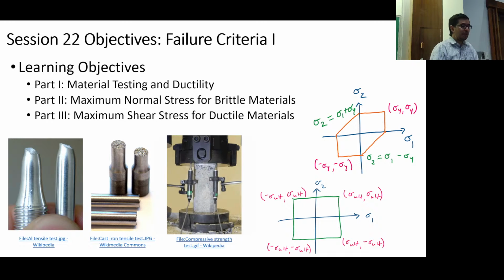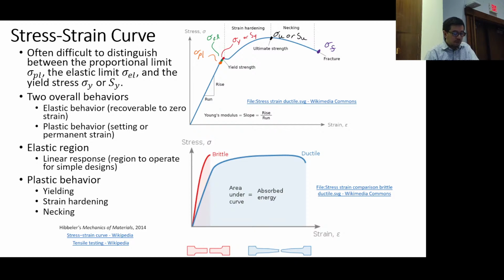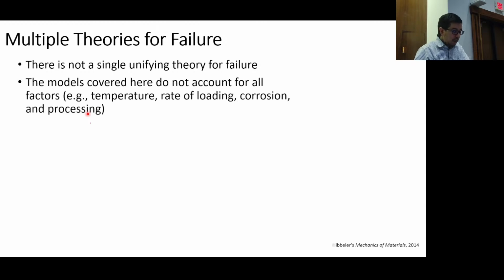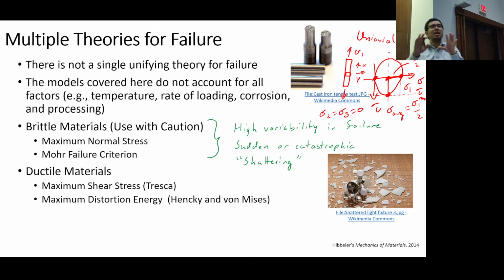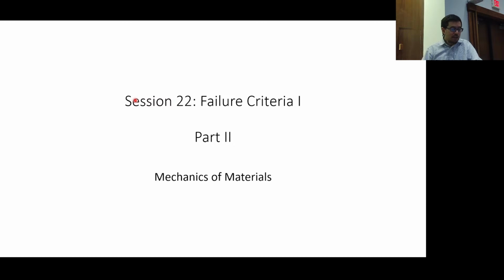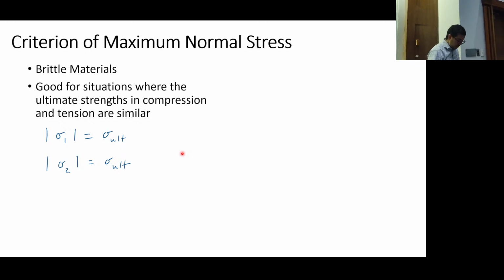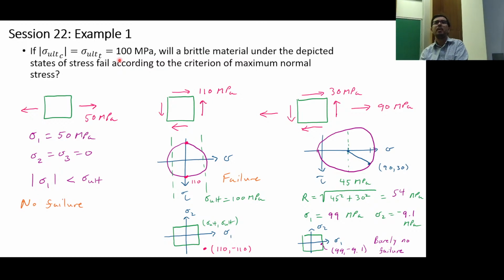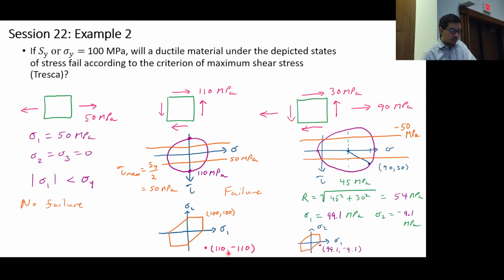Fa2024 MechMat: Session 22 - Failure Criteria I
Brittle Materials: Max Normal Stress
Ductile Materials: Maximum Shear Stress